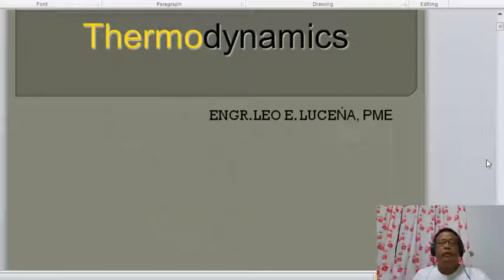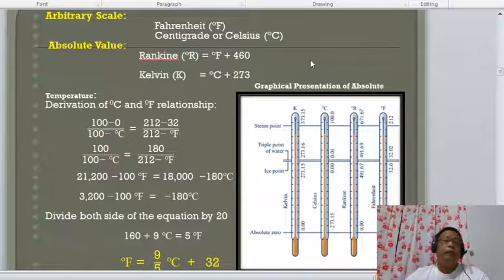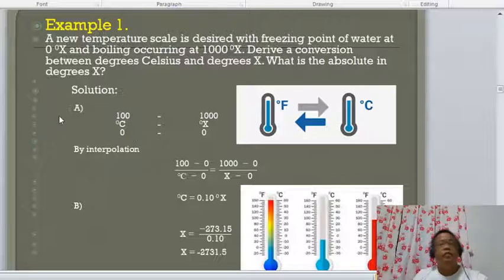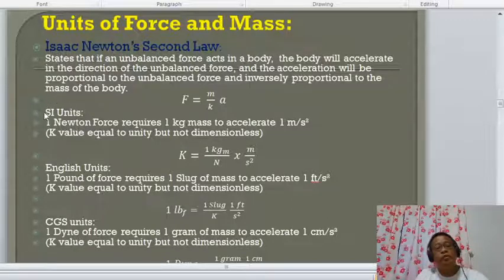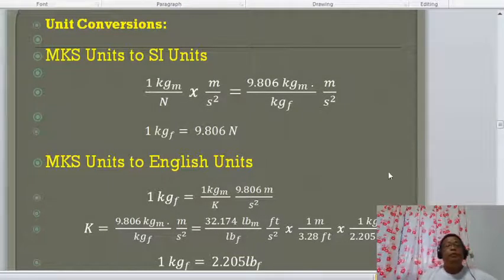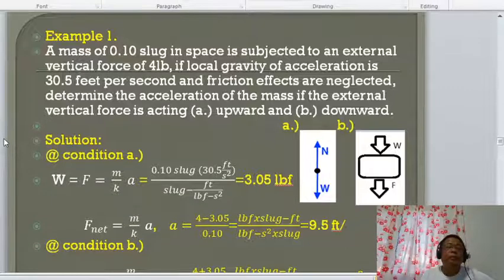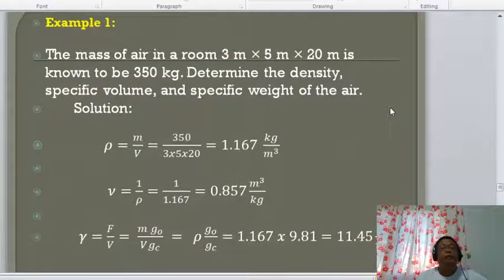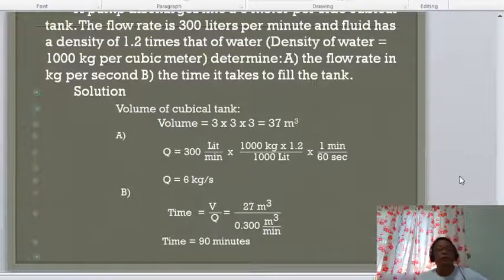THERMODYNAMICS 1 FUNDAMENTALS, S/Y 2021-2022